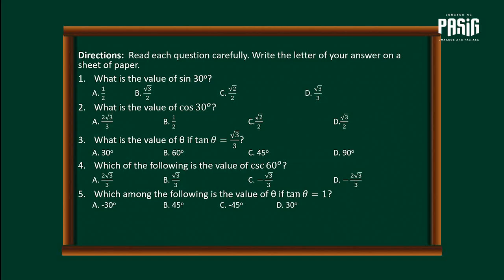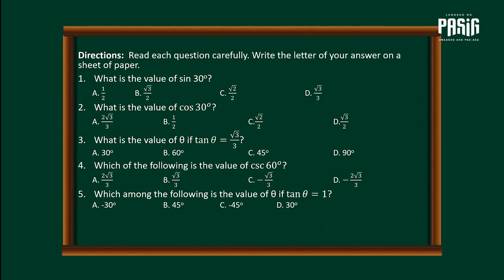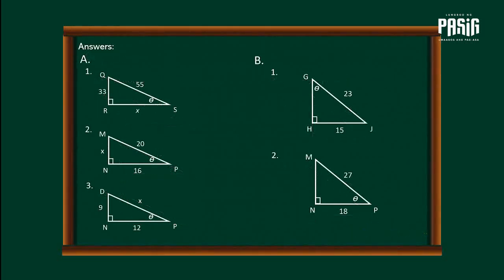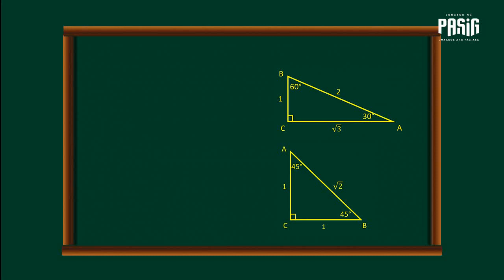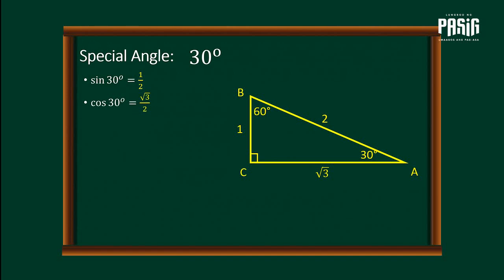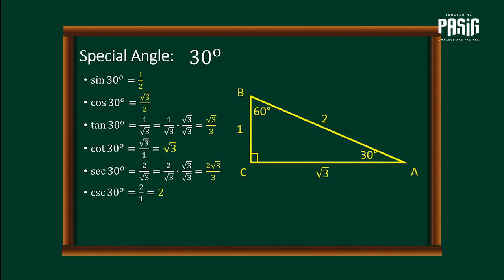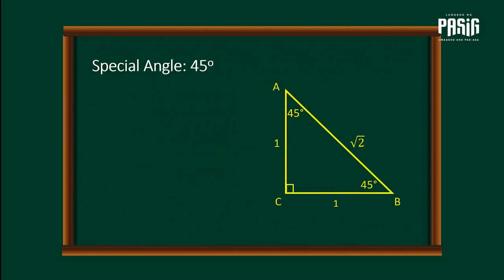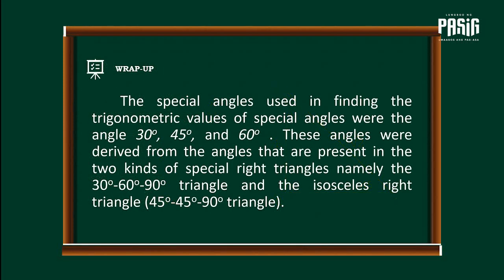MATHEMATICS 9 - QUARTER 4 - VIDEO LESSON 6